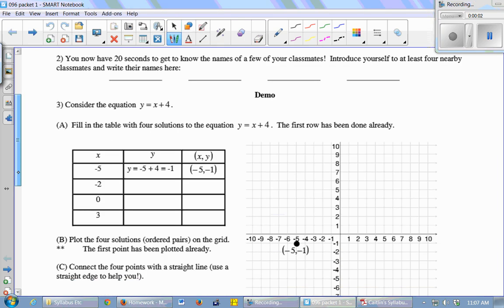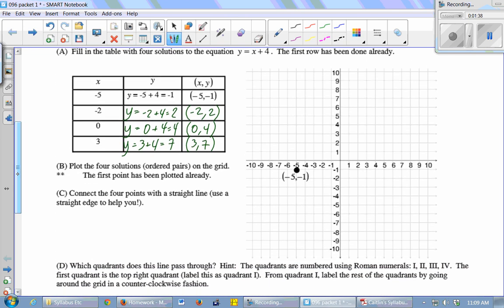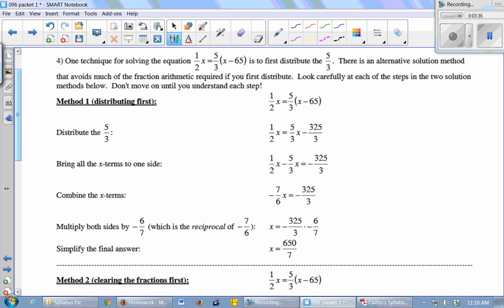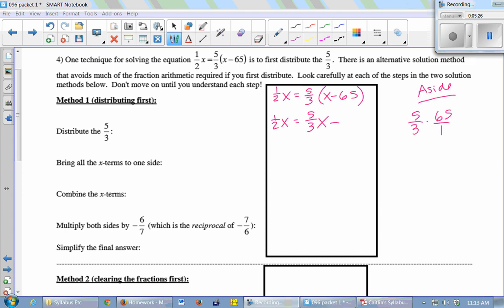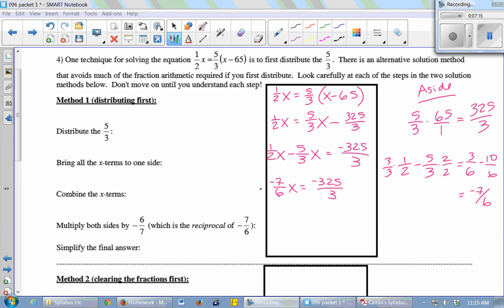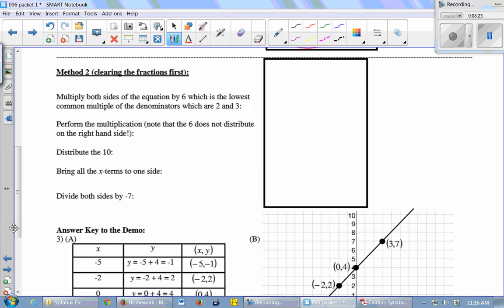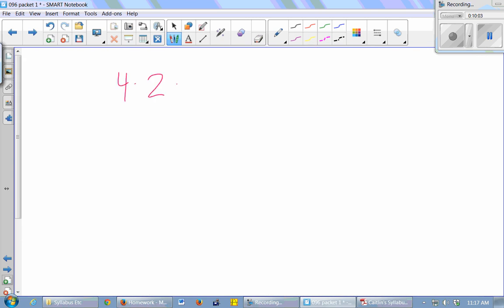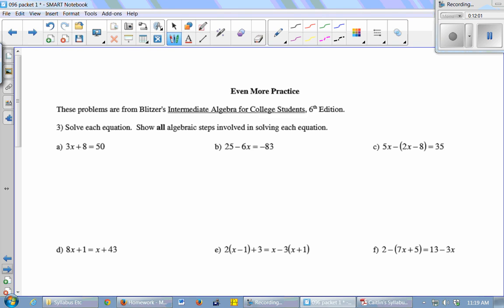MAT 096 Class 1 Sp 15